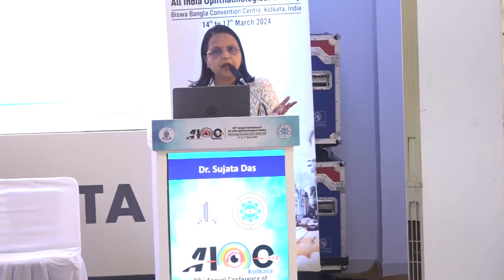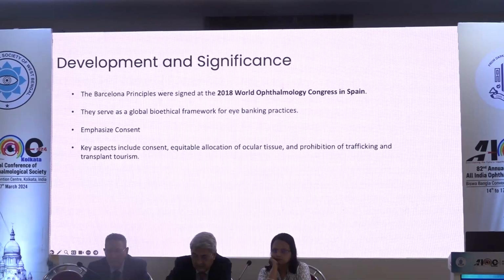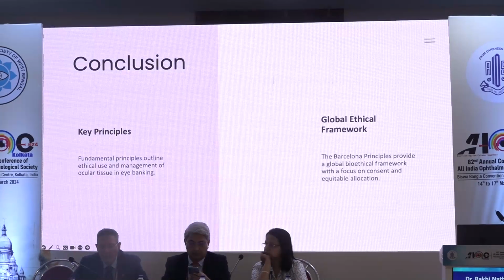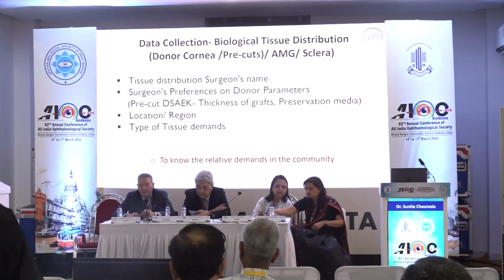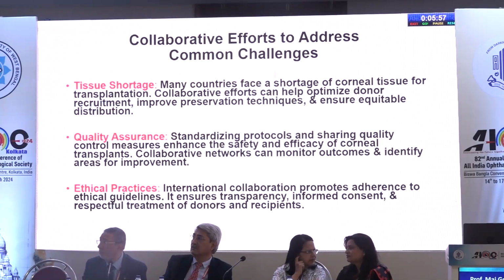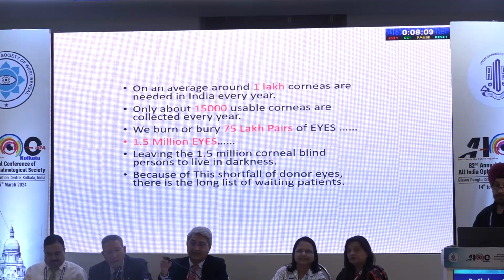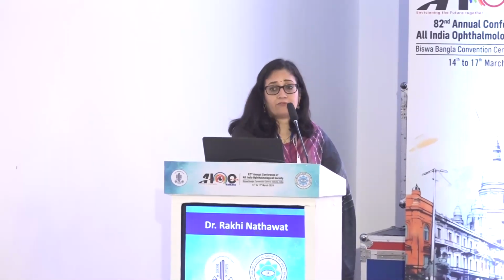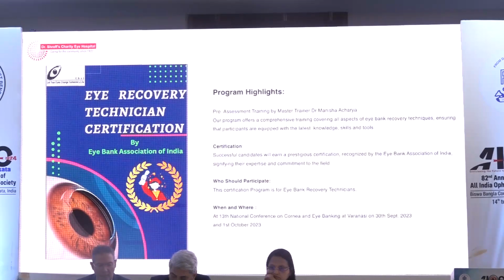AIOC2024 - GP89 - National Symposium